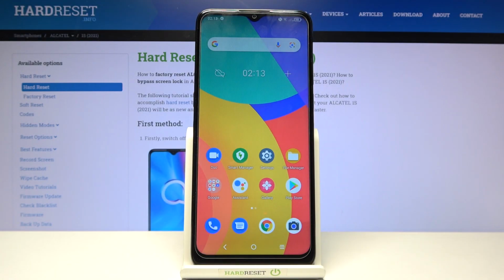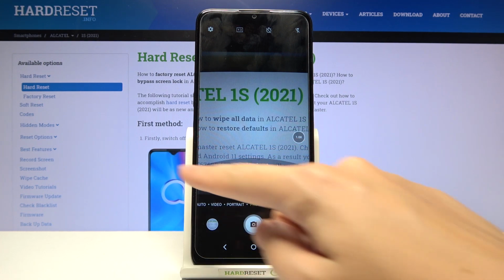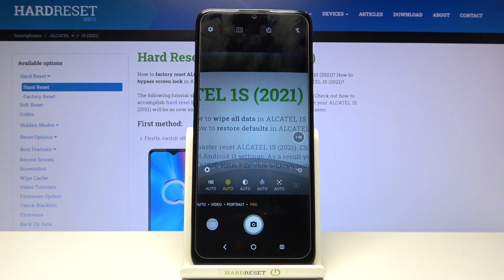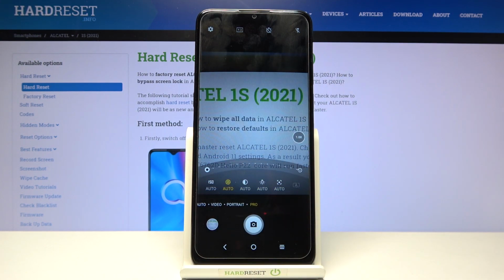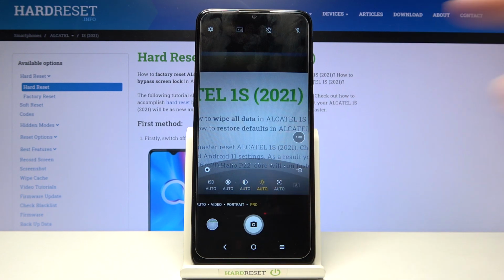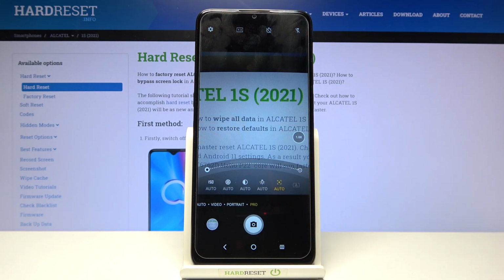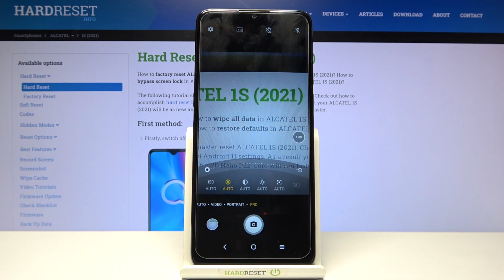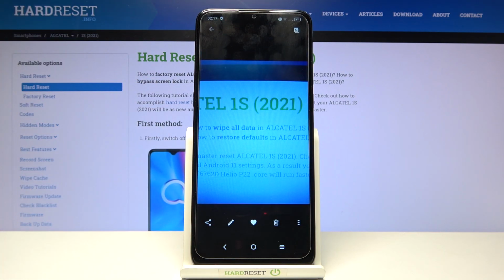How to Use Camera Pro Mode in ALCATEL 1S (2021) - Advanced Camera Options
Learn more about ALCATEL 1S (2021)

Do you want to learn how to use the professional camera options on your ALCATEL 1S (2021)? With this tutorial, we'll teach you how to find the proper camera mode called pro mode and how to operate it. We'll show you how to utilize certain options in the pro mode so you can get great shots. Let's go through all the steps and find out how to use camera pro mode.

How to use Camera Pro Mode in ALCATEL 1S (2021)? How to open Camera Pro Mode in ALCATEL 1S (2021)? How to use Camera in ALCATEL 1S (2021)? How to enter Camera Settings in ALCATEL 1S (2021)? How to take photos in ALCATEL 1S (2021)?